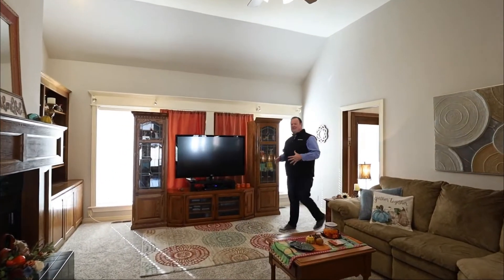1501 E Fargo St, Broken Arrow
If you're needing more space for the holidays, here it is! This well-maintained home provides a sweeping staircase, tall ceilings, a wall of windows along the back, fireplace in the living room, a spacious kitchen with an island, as well as plenty of seating options between the formal dining, breakfast nook, and kitchen bar. Downstairs office or upstairs craft room could easily make a 5th or 6th bedroom if needed. The patio and big backyard have to be the icing on the cake.